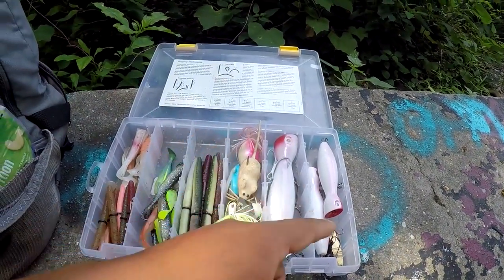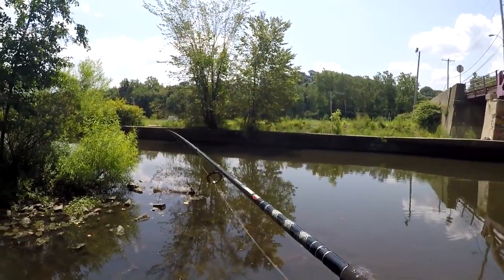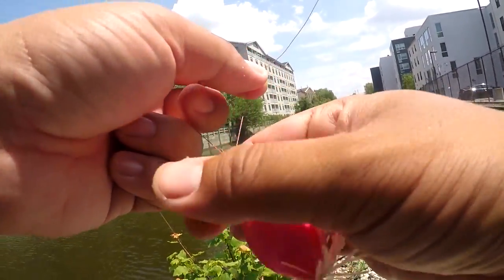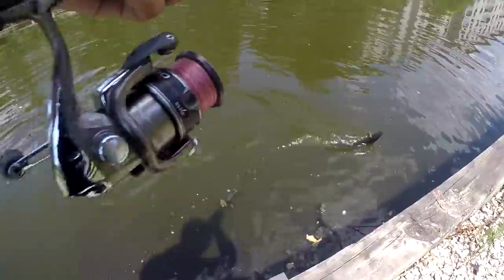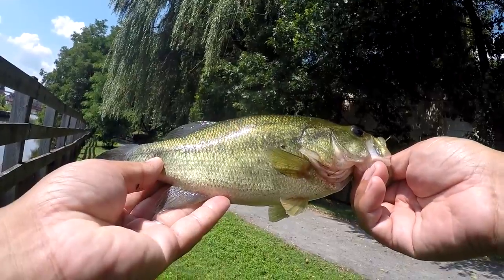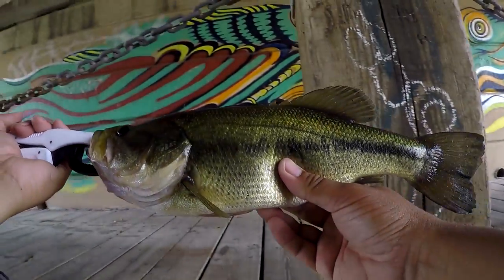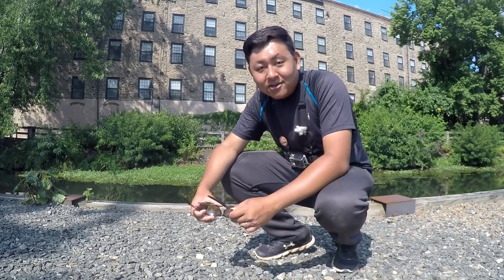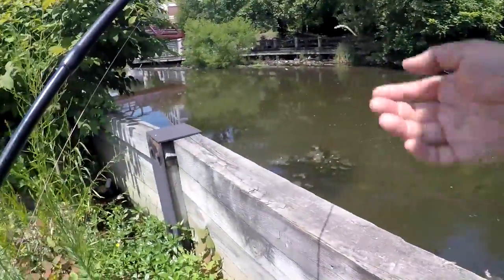Chasing SNAKEHEADS in a PHILLY CANAL! (PERSISTENT FISH!)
Want to send EPF some stuff? Or keep in touch? My Address:
July 26th, 2019 -- For my 115th outing of this year, I looked for signs of the Northern Snakehead (Channa argus) in a Philadelphia County canal.

Gear used in this video:

Rod: PENN Pursuit Rod, 7'0", 2 pcs, Medium
Reel: Shimano Alivio, 2500 model
Line: Power Pro Spectra, Vermillion Red, 30lbs test line
Bait/lures: 5 inch Gary Yamamoto Senko on a size 3 Gamakatsu Octopus Circle Hook and a O-Ring Old Brandless Pink Jump Frog; and a 2" Berkley Swim Shad
Tools: Rapala 50lbs digital scale Rapala Gripper and Oakley Bottle Rocket Polarized Sunglasses